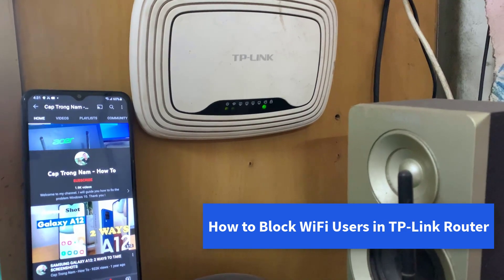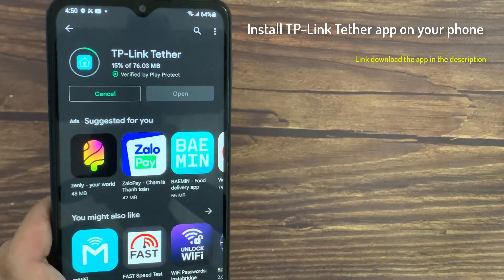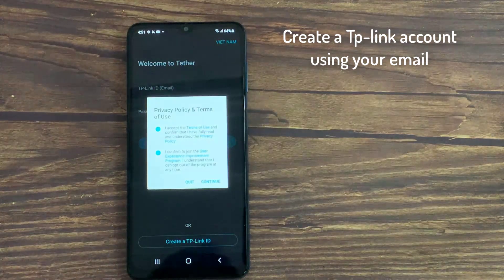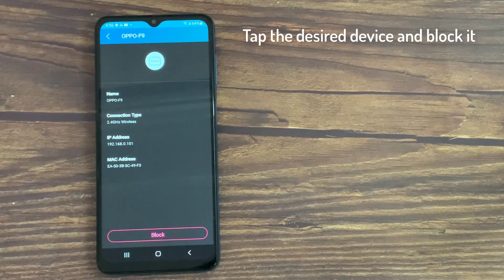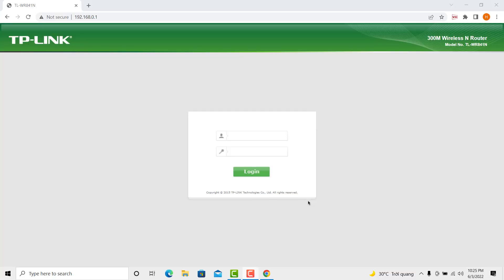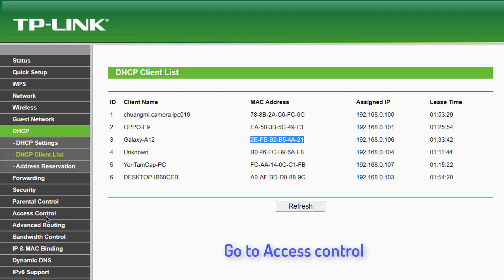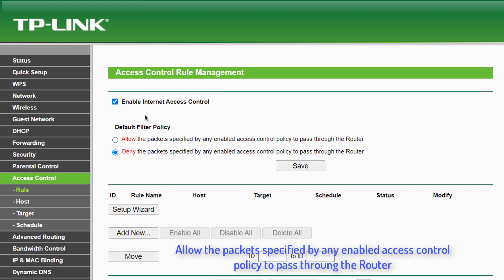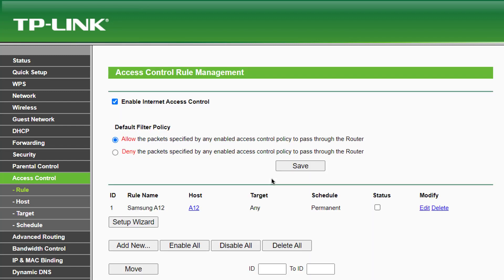How To Block WiFi Users in TP-Link Router (TL-WR841N)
If someone is using your WiFi without your permission, you can easily block that person from your WiFi network. This video shows how to block a device from using WiFi on your TP-Link router.
Method 1. Block WiFi Users Using TP-Link Tether 00:15
Link download TP-Link Tether app in the top comment.
Method 2. Block Through Access Control 01:50